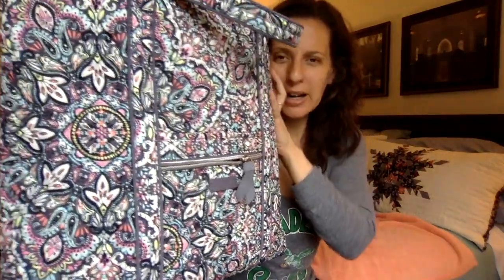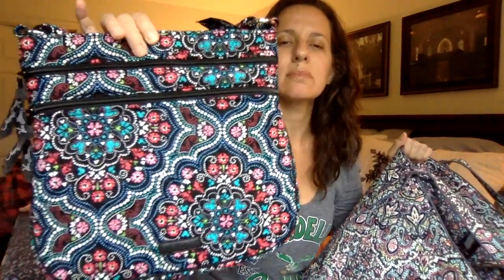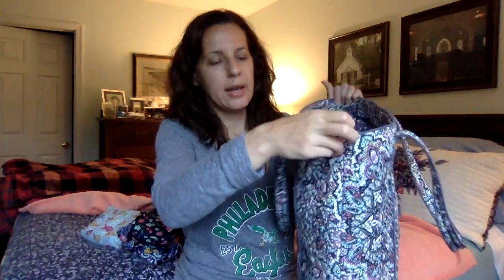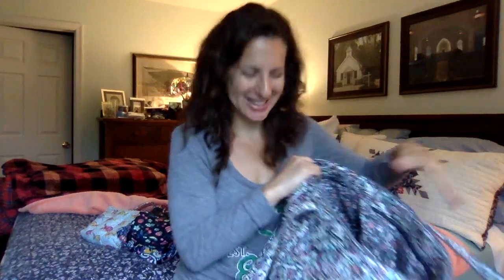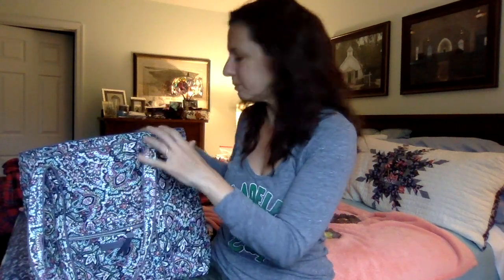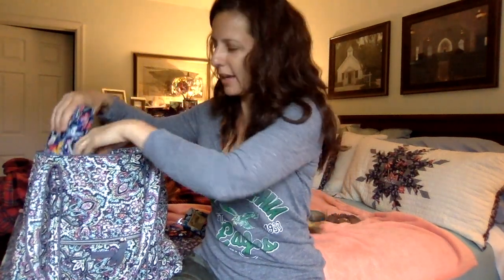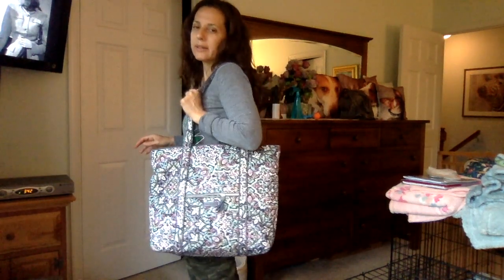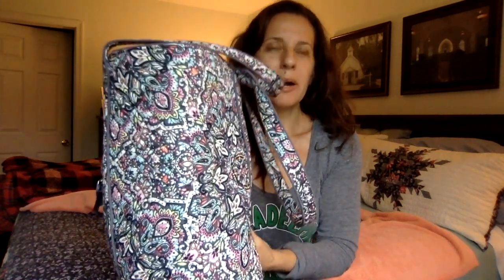Bonbon Medallion Vera Tote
I'm in love with this botd! The Vera Tote in Bonbon Medallion. It's a soft palette, yet the large medallions give it some oomph and interest. Yeah, I'll need more in it.